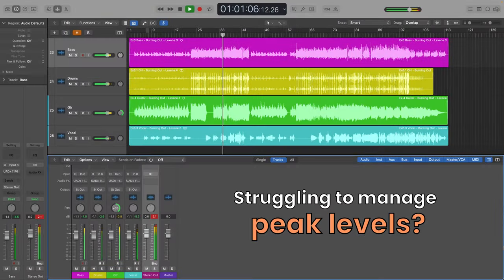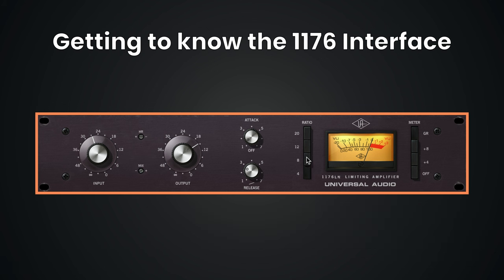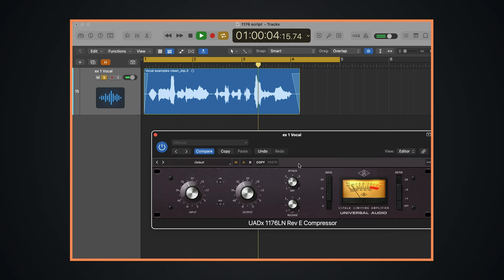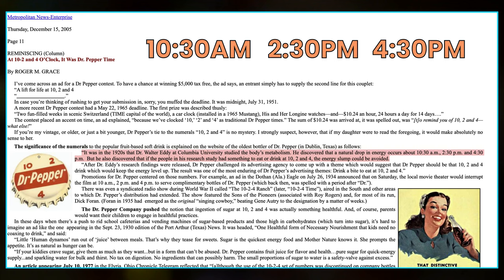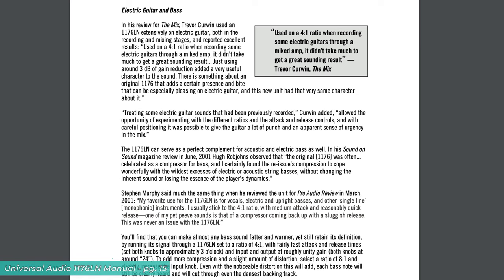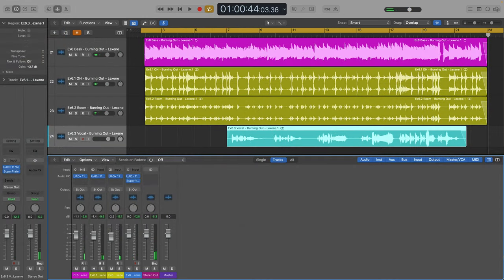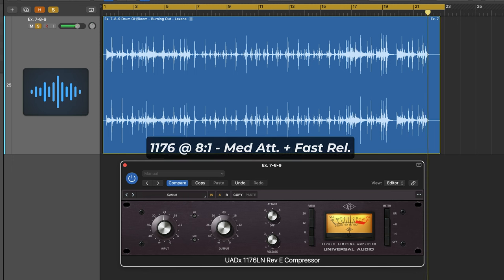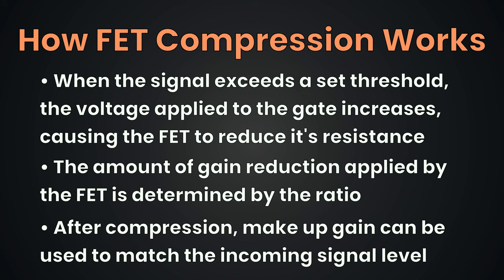1176: the only compressor you need?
Are you struggling to manage peaks in your recordings?

Whether you're dealing with belting vocals, rogue snare drums, pointy kick drums, or sharp plucky guitar lines, all those sudden spikes can wreak havoc on your mix, making it a real challenge to achieve the sound you're after.

Maybe you've tried other compressors like the LA-2A, but found they didn't give you the control you needed to shape your dynamics.

In this video, I'll introduce you to a tool that professional mixing engineers swear by for peak control: the 1176 Peak Limiter from Universal Audio.

From the original hardware unit to various emulations, and to the UAD version used in this video,this absolute beast of a compressor offers lightning-fast response times and a truly unique interface that gives you the power to tame those unruly peaks and truly sculpt the dynamics of your tracks with absolute precision.

From drums to vocals, guitars, and everything in between, this tutorial will explain how the 1176 has got everything you need in a compressor.

By the end of this video, you'll not only understand how to use the 1176 to achieve consistent peak levels, but you'll also discover a whole new world of possibilities for shaping the tone and impact of your mixes.

Mixing secrets of the 1176
Look no further if you're tryna smash some peaks
Tryna smash some peaks? Look no further

0:00 Intro
1:38 DistroKid
2:00 1176 Interface
4:47 Viewer Comments
5:00 Ex.1 Vocal set up
7:13 Compression vs. Limiting
8:28 Ex.2 Limiting vs Compression on Mix Bus
9:41 Ex.3 Dr. Pepper '10-2-4' 1176 settings
11:44 Ex.4 Guitar - Silverface 1176 vs Blackface 1176
13:29 Ex.5 1176 on Bass
15:15 Ex.6 All buttons In AKA 'British Mode'
17:21 Ex.7 The secret to HUGE sounding compression
20:09 Ex.8 1176 for saturation
21:07 Ex.9 Another trick for extra 1176 distortion
21:55 FET compression characteristics
22:32 Basics of how FET compression works